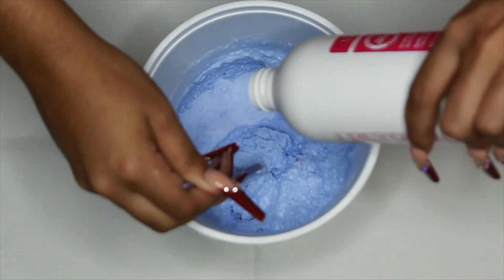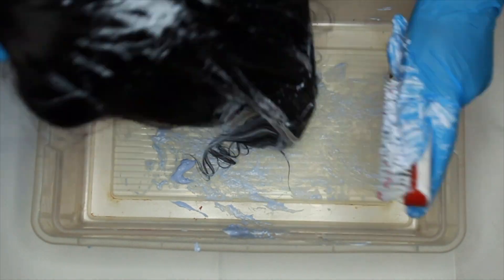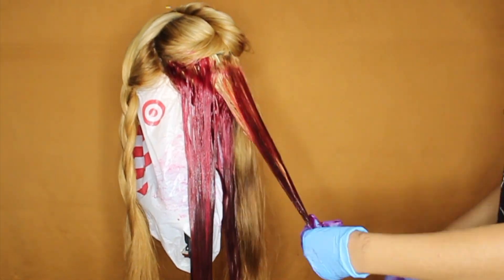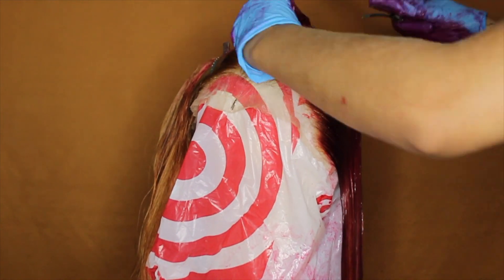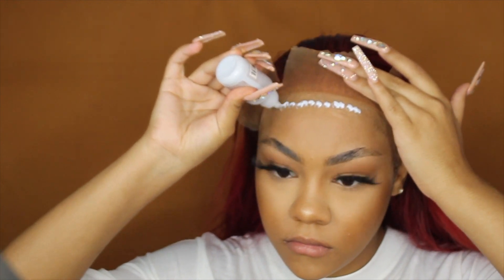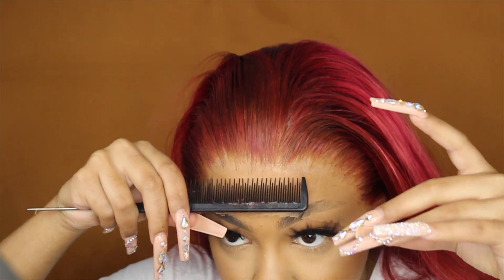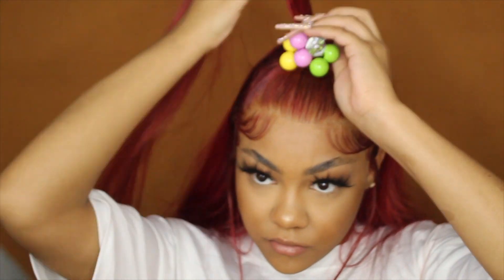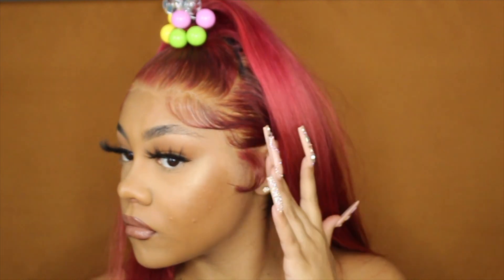RED HALF UP HALF DOWN | Color, Install, + Style | Unice Hair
HAIR DETAILS:

Do You Want Be Another Red Girl? This Liink

HAIR DYE:
3 Via Natural Living Color Garnet Red (4 fld oz)
1 Via Natural Living Color Turquoise Blue (2 fld oz)
Mixed together